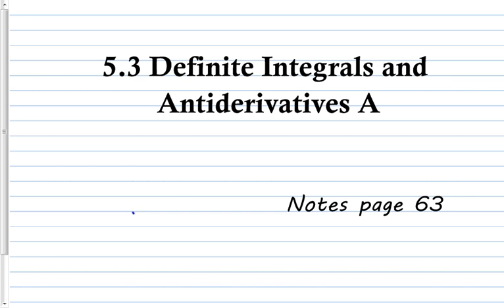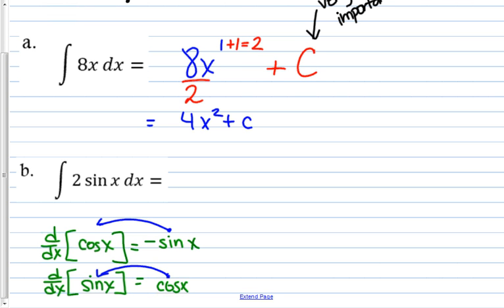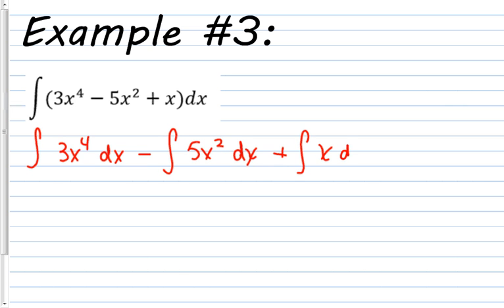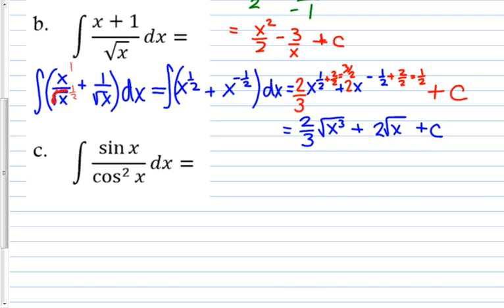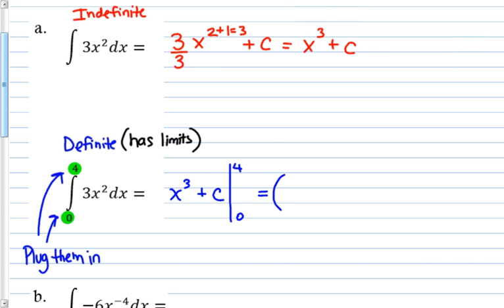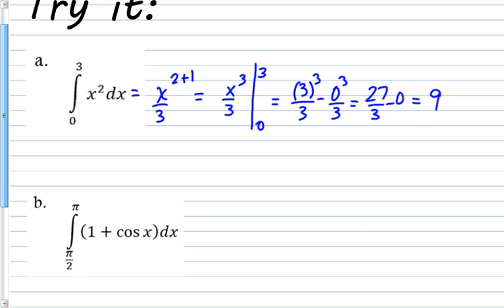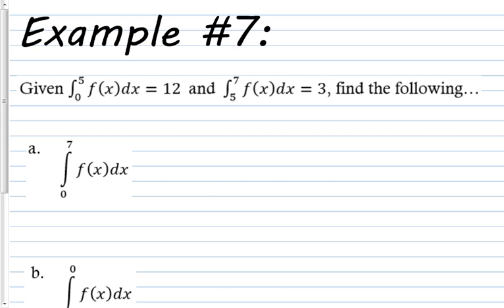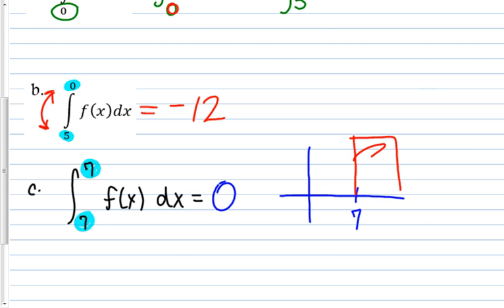5.3 A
AP Calculus